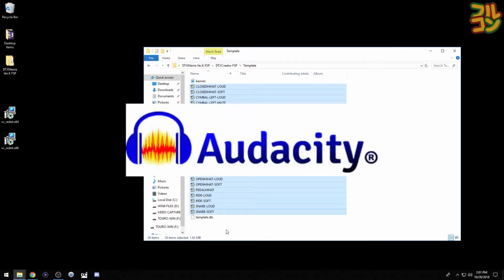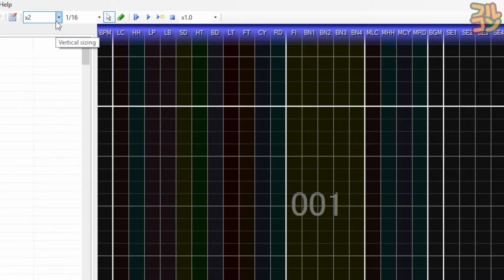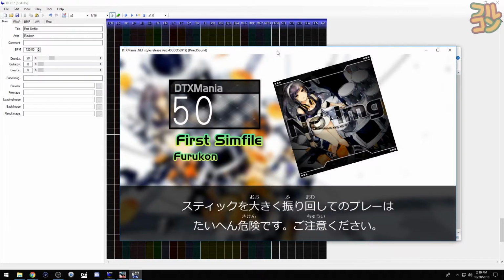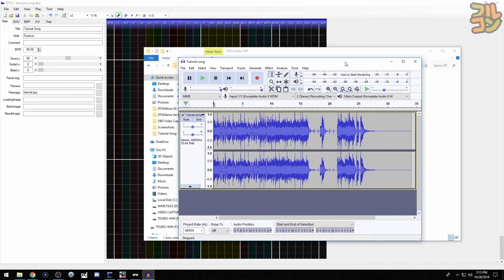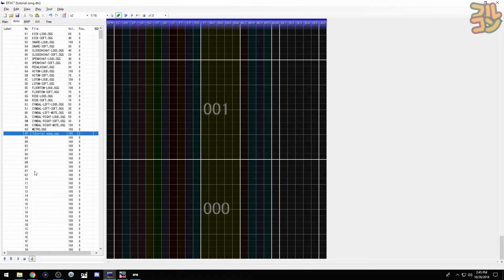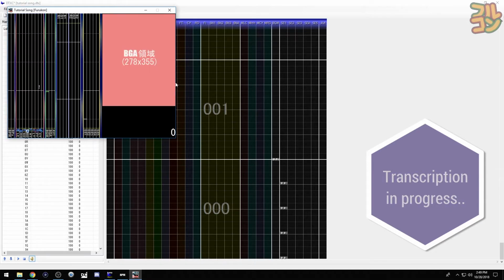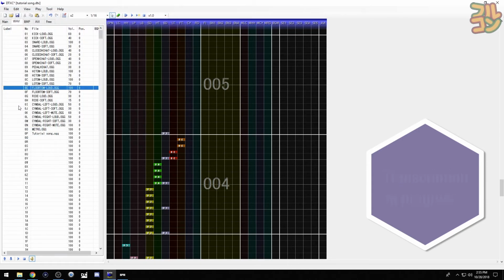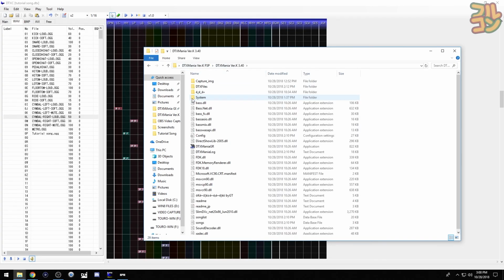【DTXMania Tutorial】DTXMania Basic Simfile Making Tutorial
Hop in, and learn how to make a simfile chart of your own!

This tutorial assumes that you have musical knowledge and can transcribe drums from an existing song.

We have included a Tutorial song you could transcribe for yourself, so if you want to test your simfile making knowledge, stop at 19:07 and transcribe it by yourself.

If you're still having trouble, or for simfile download resources, ask us at the dtxmania channel via our Discord server

I stream DTXMania! Please check my schedule!

If you think I deserve it, and wish to donate as way of supporting my channel. Thank you in advanced!